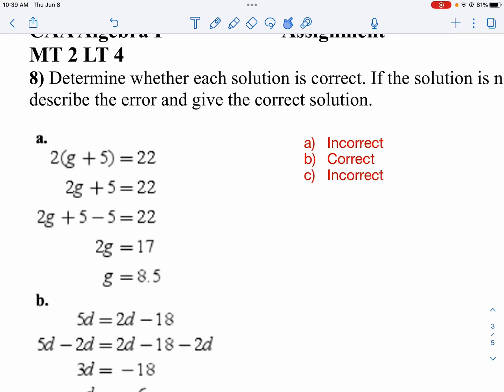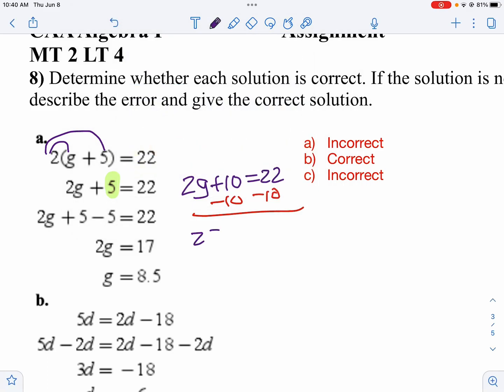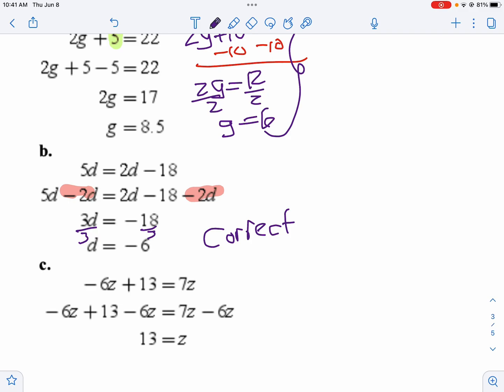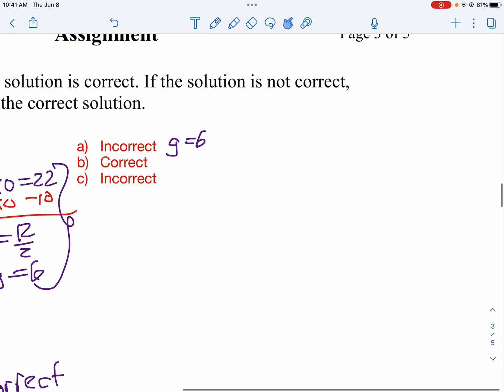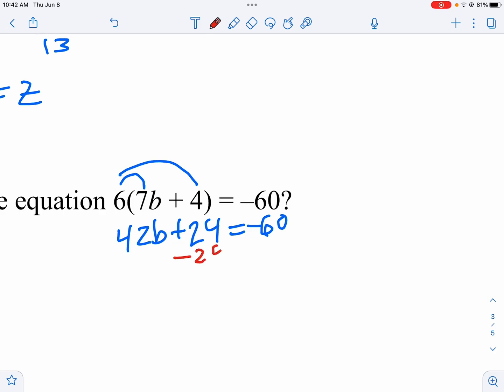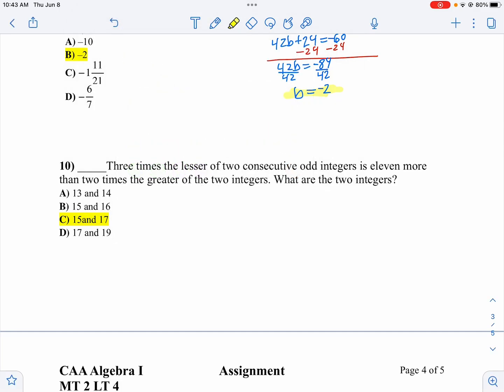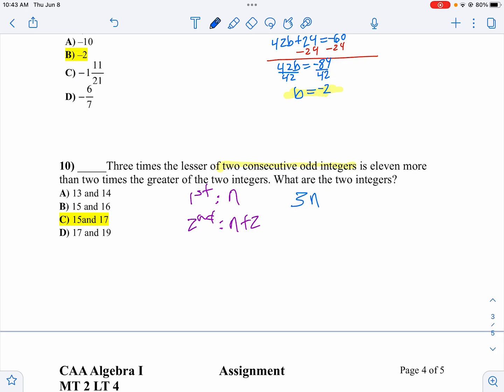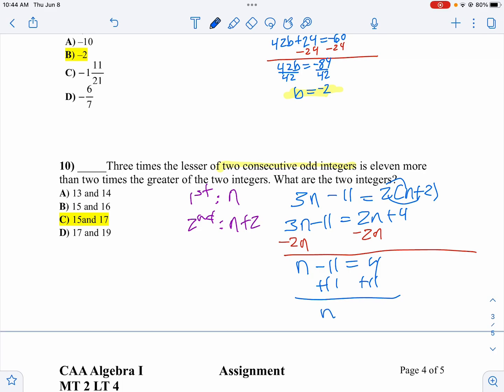MT 2 LT 4 assignment part three ￼